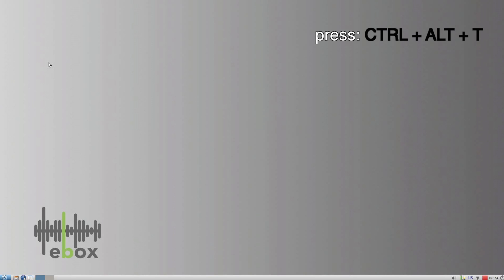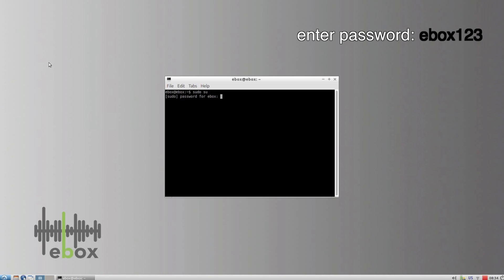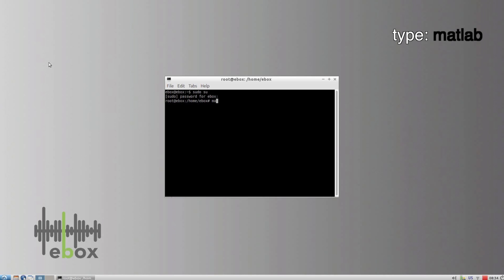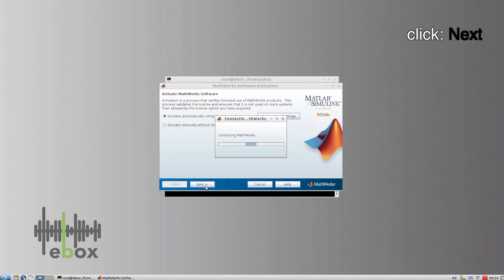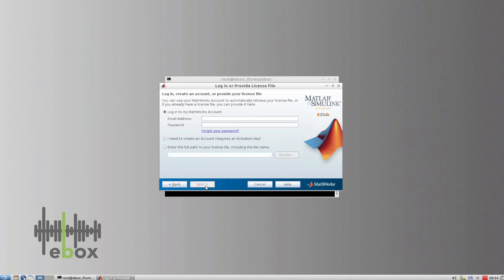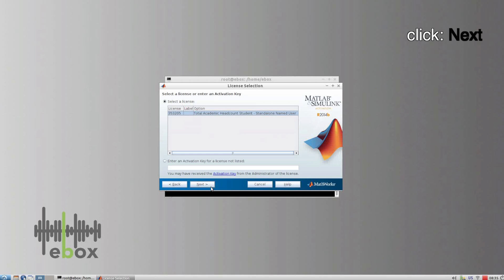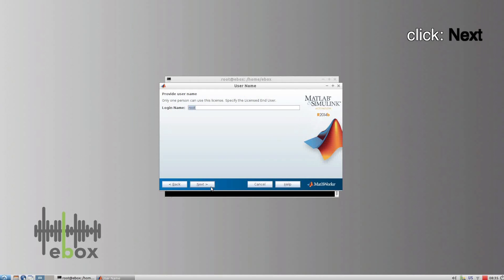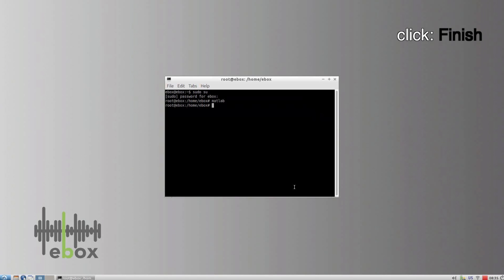Activating Matlab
This video shows how to activate Matlab in Lubuntu